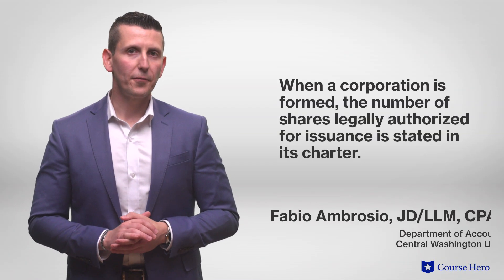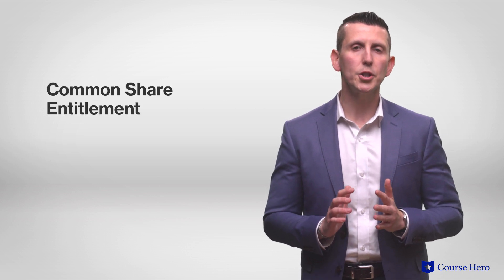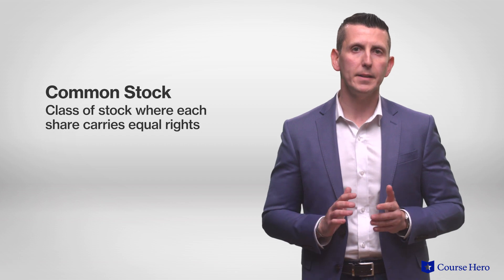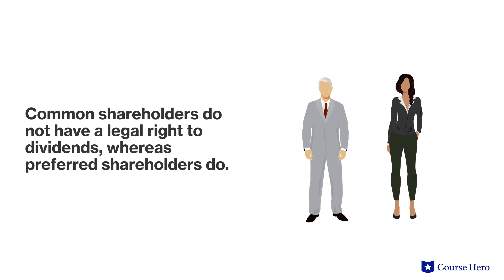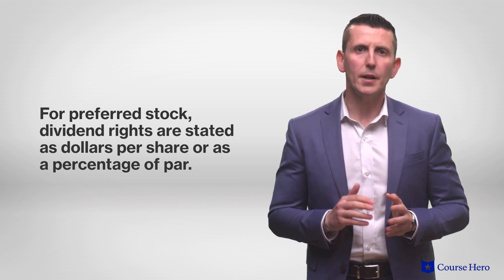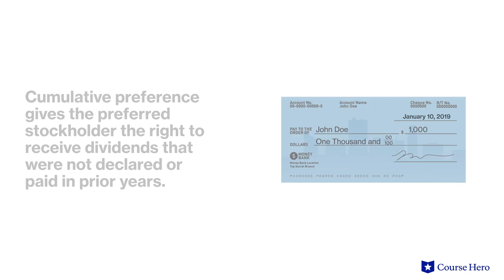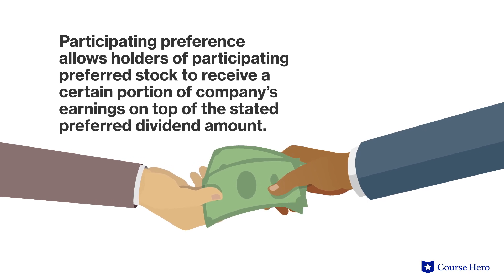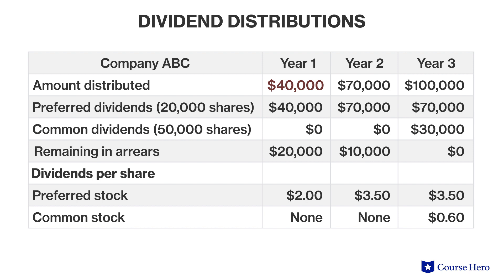Accounting for Stock Transactions | Principles of Accounting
Summarize videos instantly with our Course Assistant plugin, and enjoy AI-generated quizzes Learn all about accounting for stock transactions in just a few minutes! Fabio Ambrosio, CPA, instructor of accounting at the Central Washington University, explains stock characteristics, classes of stock (including common, preferred and capital stock), and journal entries for issuing stock, premium on stock, and issuing no-par stock.This video is part of a complete, condensed Principles of Accounting series presented in short, digestible summaries.